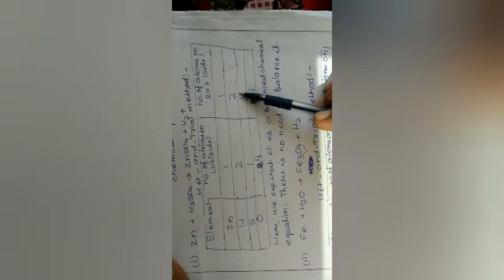CHEMICAL REACTIONS AND EQUATIONS CLASS 10 NCERT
CHEMICAL REACTIONS AND EQUATIONS CLASS 10 NCERT. Detailed video.

Song - Summer
Artist- Brandsap
Licensed to
YouTube by- HEXACORP LTD; Hexacorp (music publishing)